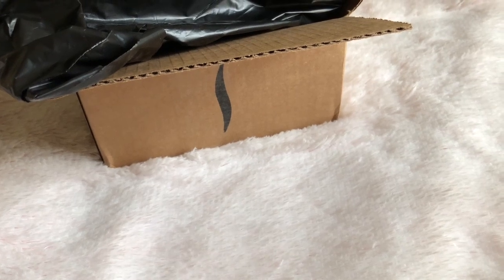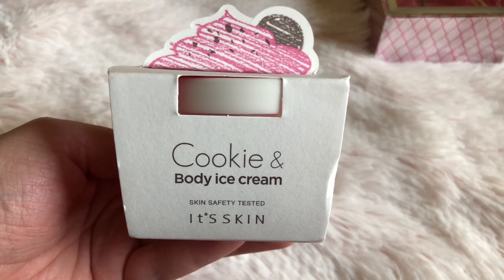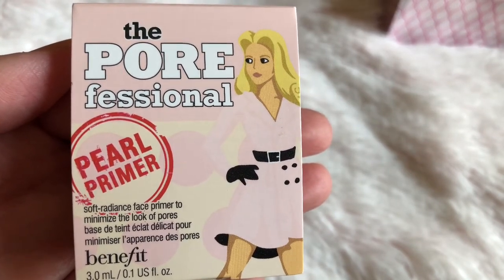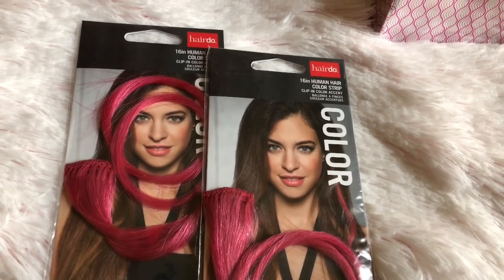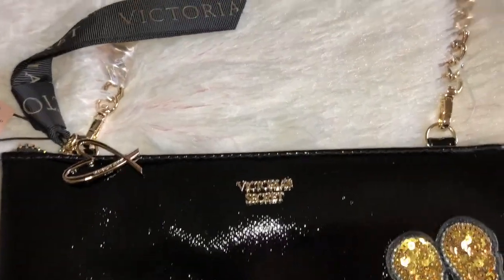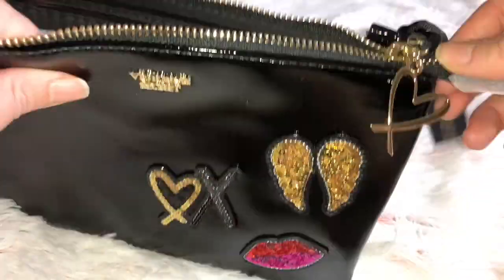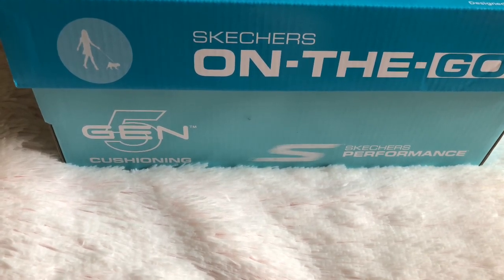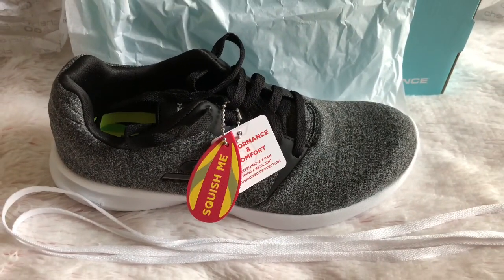Sephora Ulta Victoria’s Secret Famous Footwear Small Haul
Packages arrived today wanted to show you all what I bought. It is a small haul.